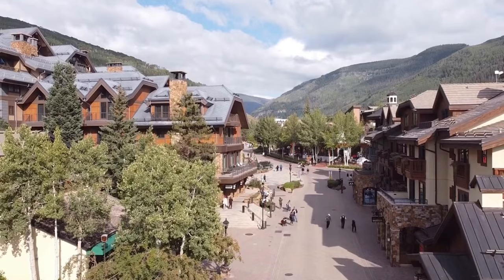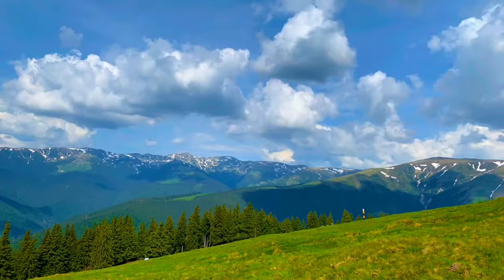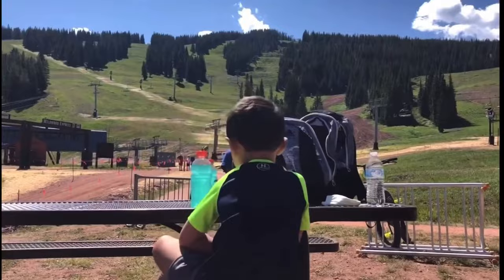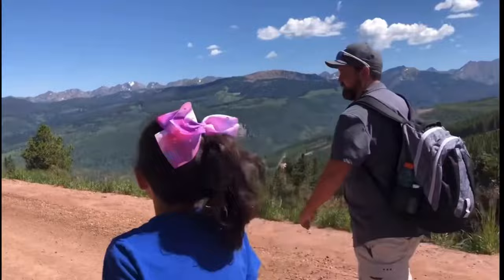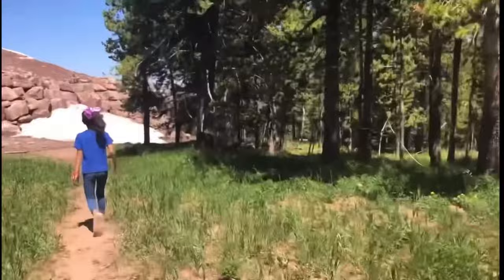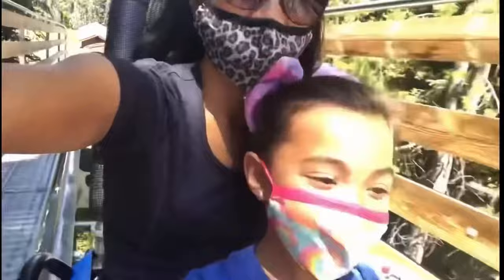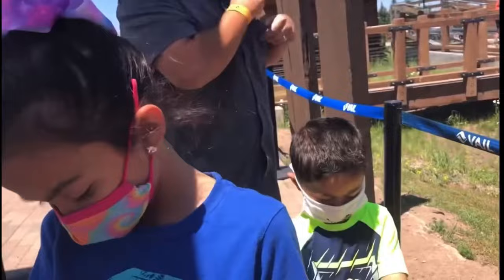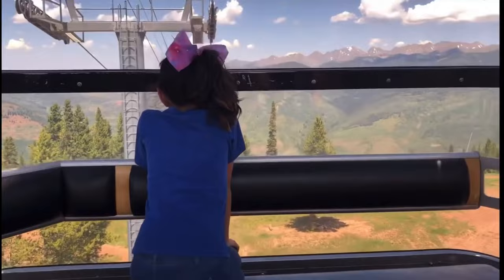Vail, Colorado (Things to do)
Some highlights from Vail CO in summer. So many great things to do with the entire family!